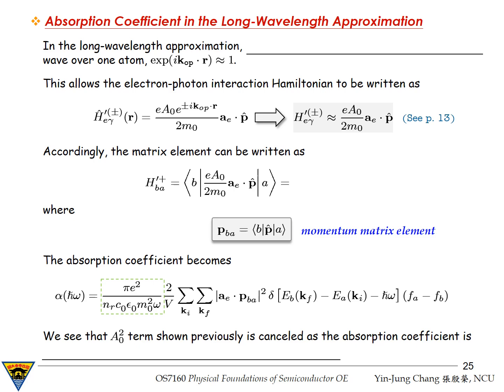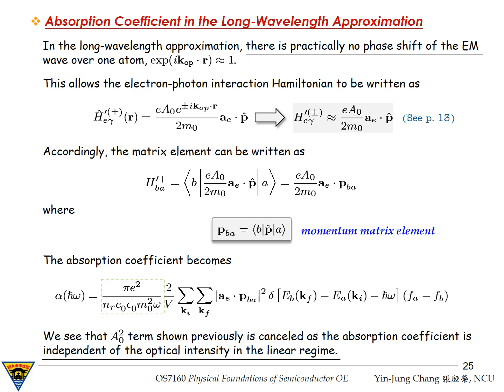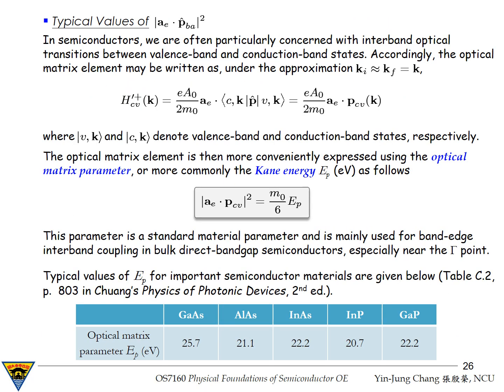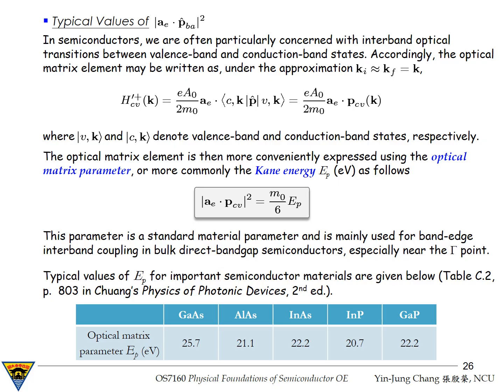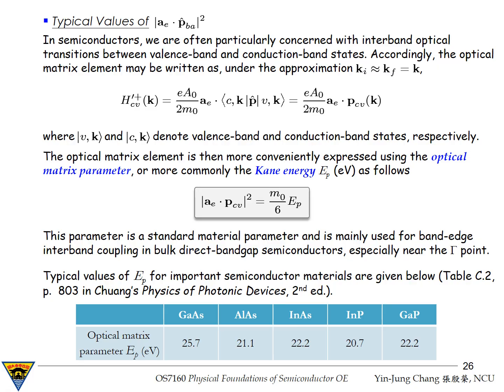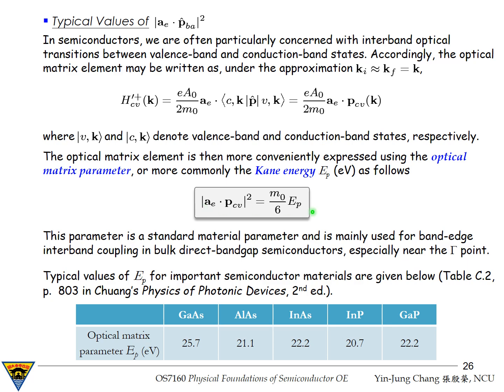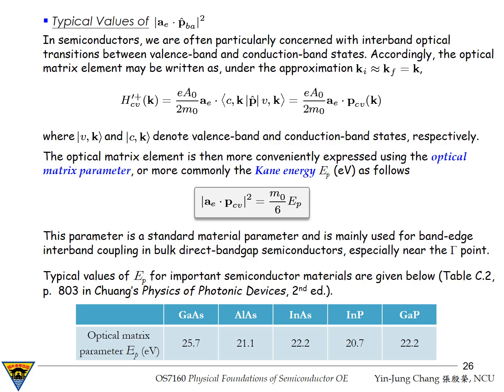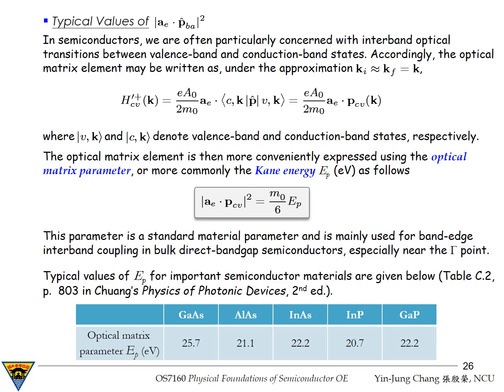7-1.3.2 Optical Absorption Coefficient in the Long-Wavelength Approximation